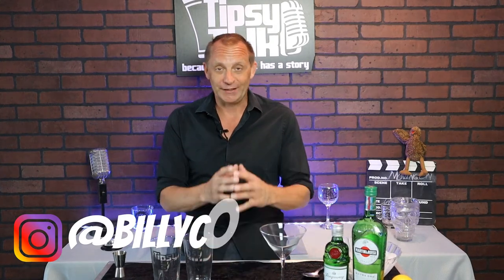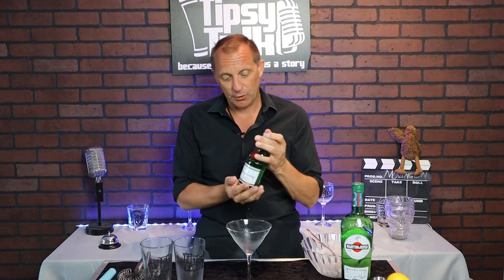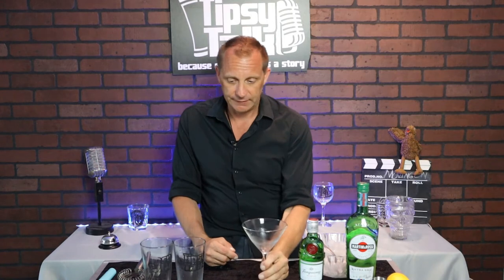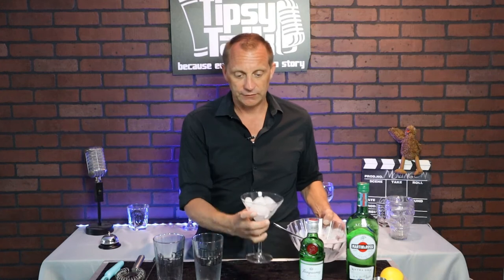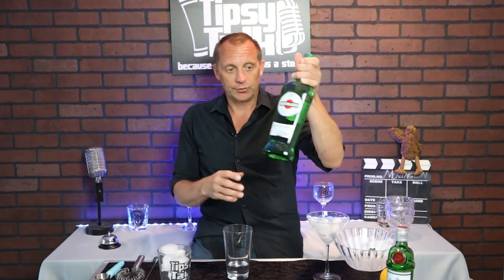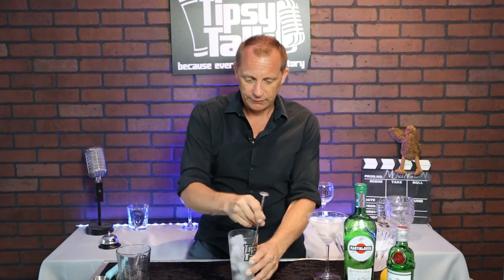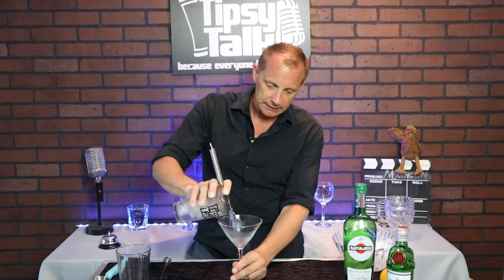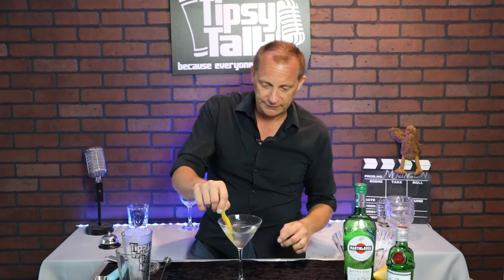How to make a classic Gin Martini! Tipsy Tuesday 001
I walk you through the steps to make a delicious Gin Martini! This is a new weekly segment to my channel where I share tips and tricks on interesting things!

Magic, Mentalism, Interviews, and reviews
Because everyone has a story to tell!

Mikasa Martini glasses

Read this Book

Camera: Canon EOS Rebel M50

Mic rig

Boya Lapel Mic